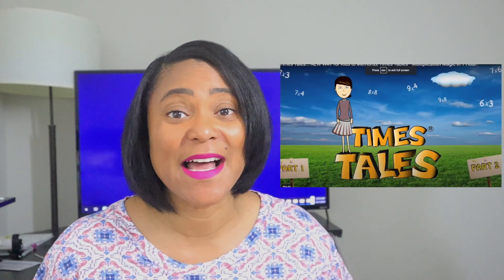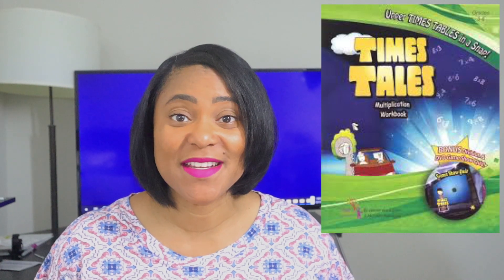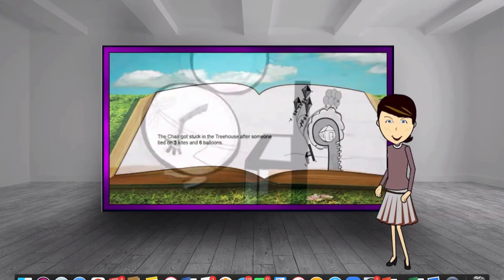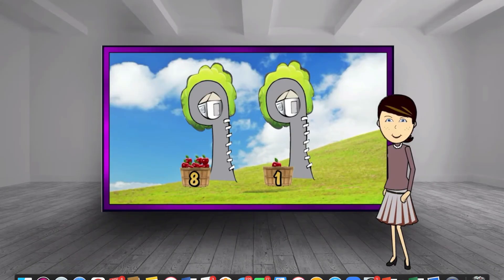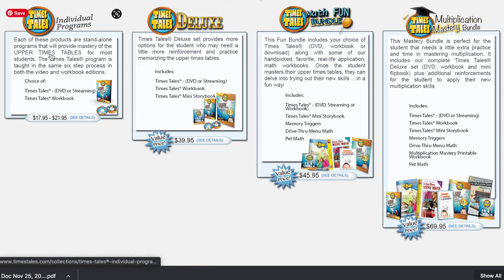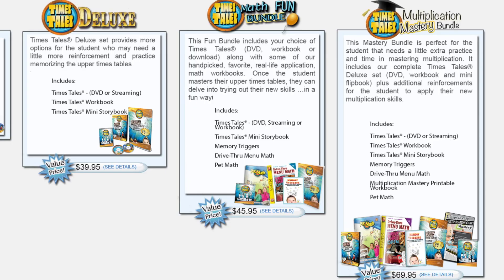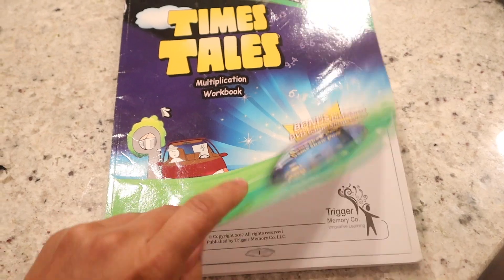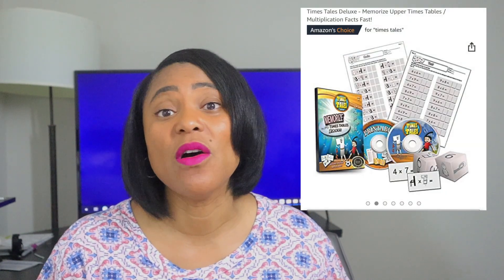Math Curriculum for Dyscalculia | Review of Times Tales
Math Curriculum for Dyscalculia!  Times Tales is a program that teaches upper times tables easily to learners who struggle with learning like those with Dyscalculia, a math learning disability, and other learning disabilities. This is actually a partial math curriculum that teaches multiplication facts. It's an Academic Choice award-winning, an innovative, mnemonic-based program that makes it fun and easy to memorize the upper multiplication facts.  Times Tales® utilizes visual, simple stories to provide students with a “memory peg” which allows quick and effortless recall of otherwise abstract facts.

I used this program with my daughter, a 4th grader at the time and she doesn't have Dyscalculia. So, this is great for ALL learners, not just those with Dyscalculia or other learning disabilities.

Recording Device: Canon M50
Editing: iMovie

Times Tales

This will not impact how much you pay in any way. It helps small Youtubers like me to continue to perfect their craft of providing information and resources that you find valuable.